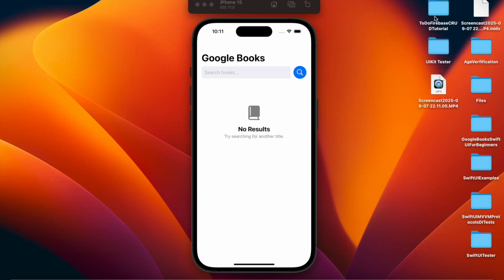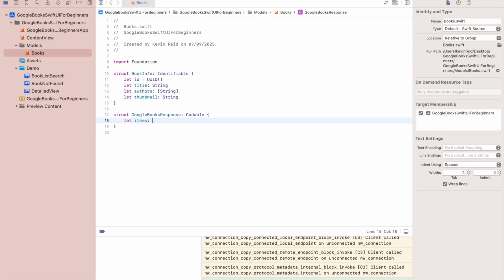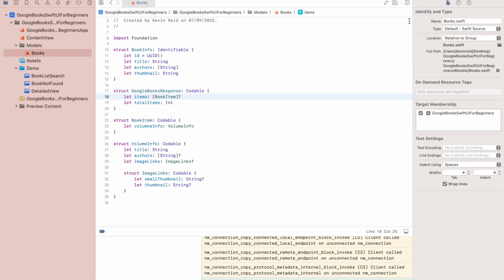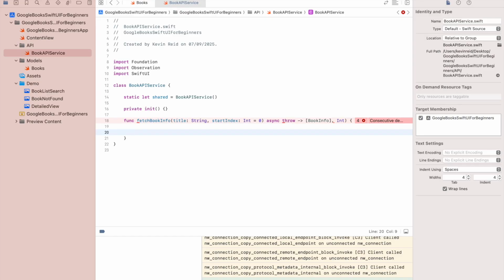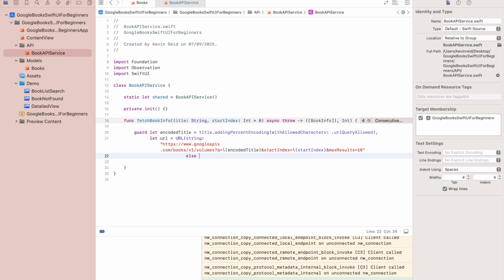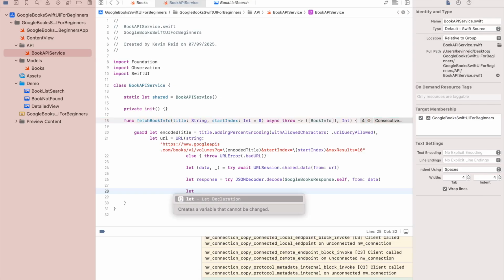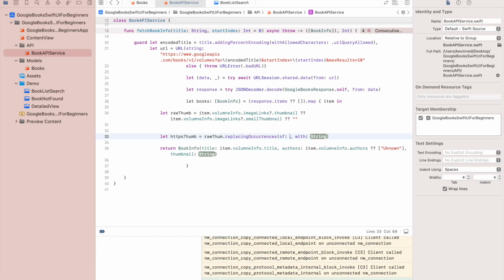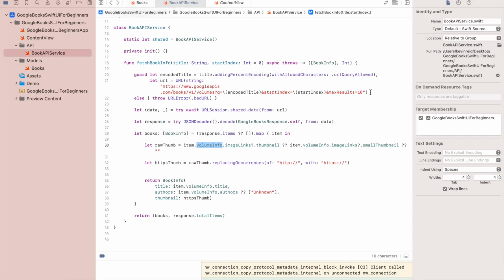Build Your First SwiftUI App With Google Books API!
🚀 Build Your First SwiftUI App step by step! In this beginner-friendly tutorial, we’ll create a Google Books app using SwiftUI, MVVM, and Async/Await. You’ll learn how to fetch data from the Google Books API, display book details, and structure your app with clean SwiftUI architecture.
📌 Perfect for beginners learning SwiftUI, MVVM design pattern, Async Await, and API integration.

 • Build your first SwiftUI app
 • SwiftUI MVVM tutorial
 • SwiftUI Async Await beginner
 • Google Books API SwiftUI
 • SwiftUI for beginners

Happy coding! 😊

3 Git Tower – Simplify your Git workflow with this powerful Git client

1 SwiftUI Mastery: Core Data To-Do List with Notifications, Pie Charts & Address Lookup